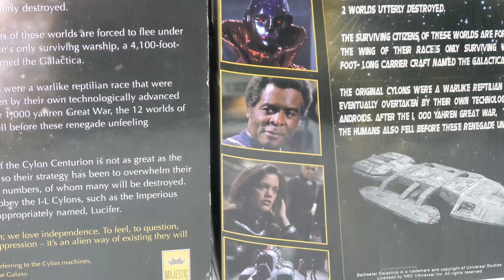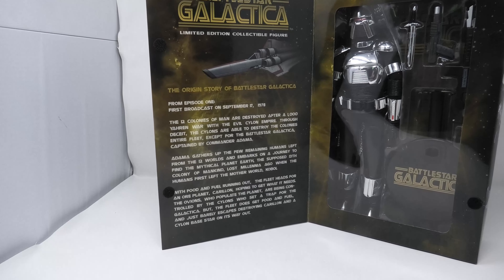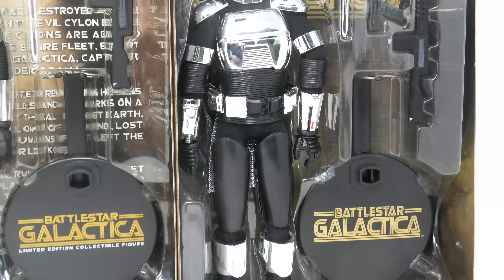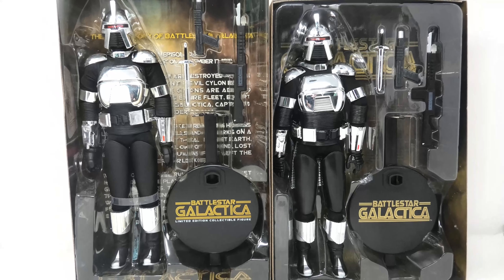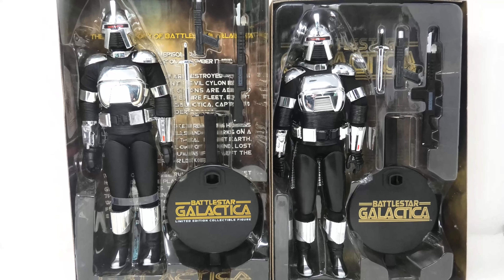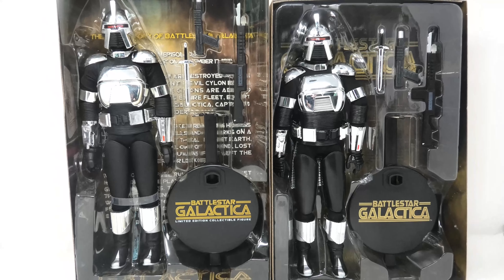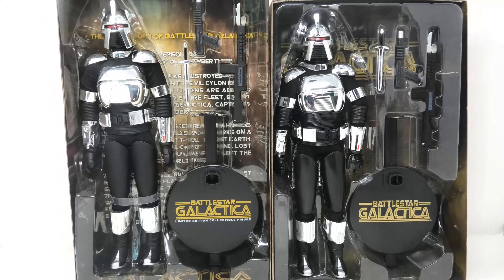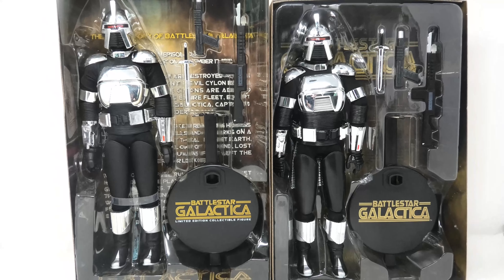1st vs 2nd Edition Cylon Figure Review! Battlestar Galactica Majestic Studios